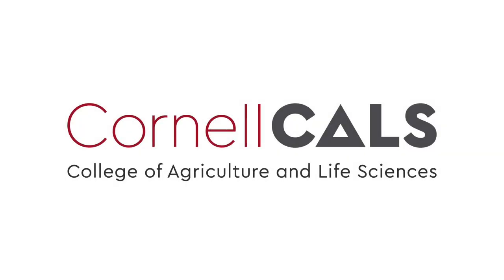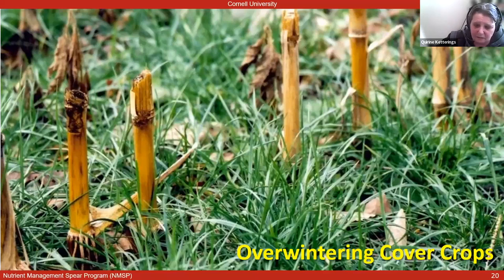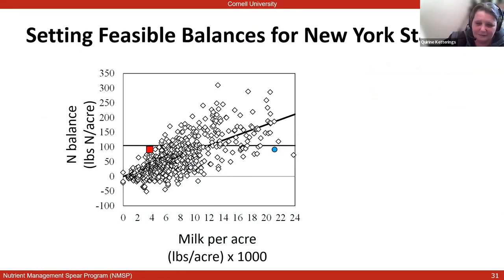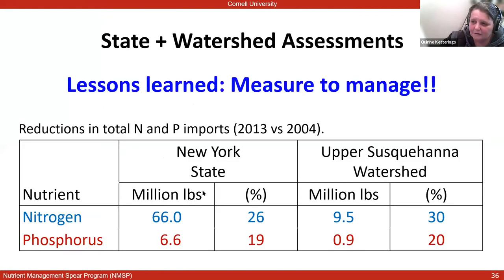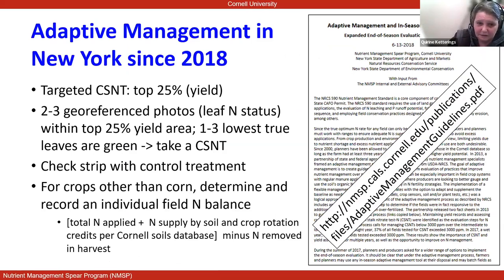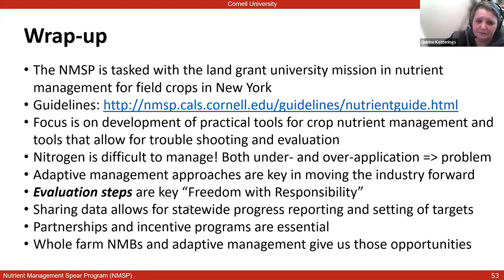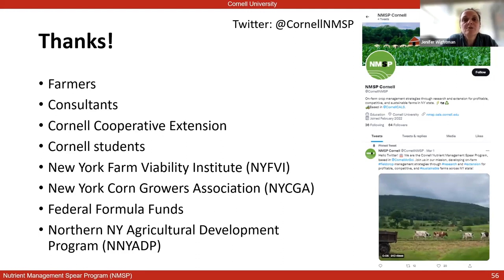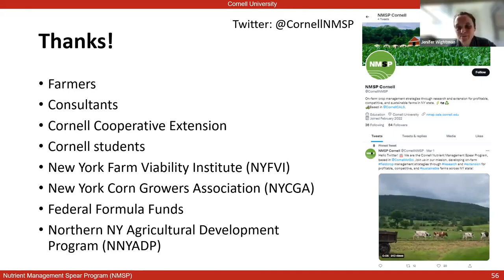Quirine Ketterings: Documenting & Managing Field Nitrogen Use for Greenhouse Gas Reduction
Quirine Ketterings, Nutrient Management Spear Program
Department of Animal Science, Cornell University
Greenhouse Gas & Working Lands Webinar Series

“Adaptive Management” is an iterative strategy where farmers identify opportunities for improvement in production and environmental footprints, evaluate a management change on their own farm, through on-farm research and/or annual performance assessments. Whole farm nutrient mass balance (NMB) assessments is such an annual performance tool at the whole farm level while field nutrient balances are evaluation approaches at the field or within-field scale. The adaptive management strategy for field crop management introduced in NY in 2013, affords farm autonomy and decision making for site-specific problem solving and tracks issues and successes. When farms share results of the on-farm evaluations, successful strategies can be expanded to more fields and farms. Combined, anonymized data from participating farms can help identify practices and policies that incentivize improvements over time. While these whole farm and field-level tools were developed for nitrogen and phosphorus management with focus on water quality impact, reduction of N use will also reduce nitrous oxide emissions – a potent greenhouse gas.